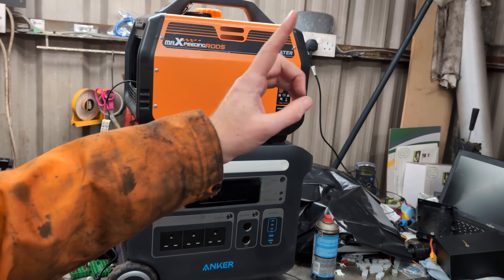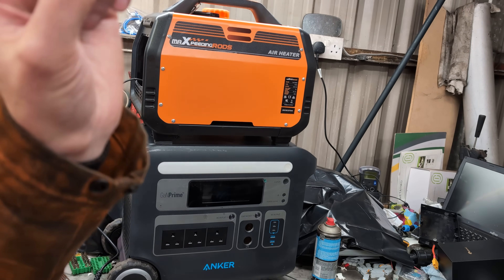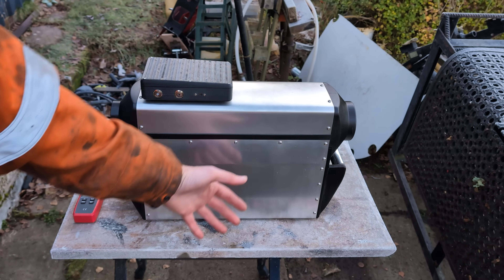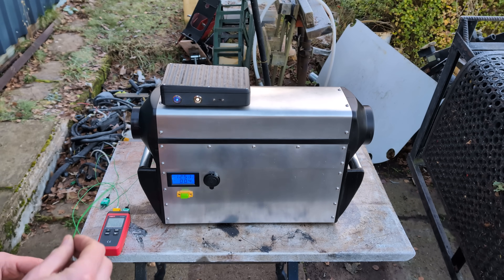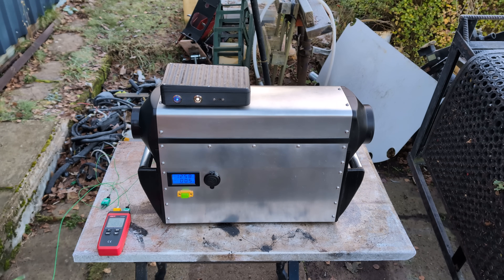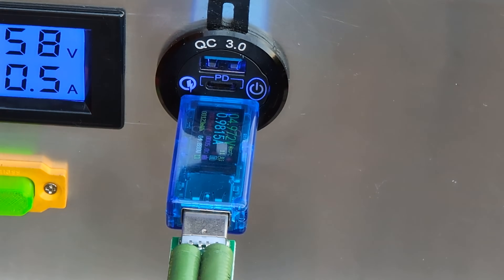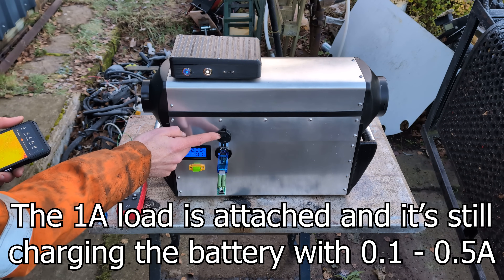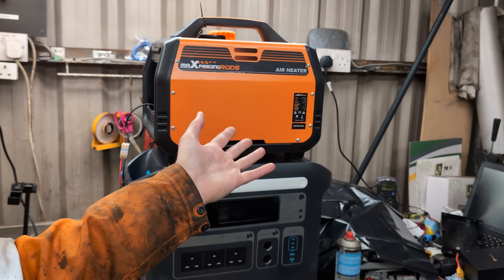Self Powered Diesel Heater Project - 100% operational - FINAL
A fully self-contained, self-powering, portable diesel heater.

Thank you to all who helped get us here.

The Self Powered Diesel Heater & Other Diesel Heater Related Projects